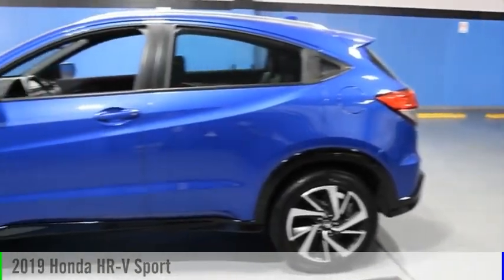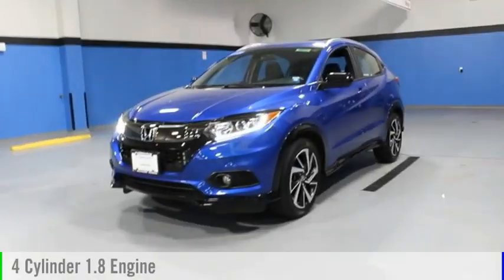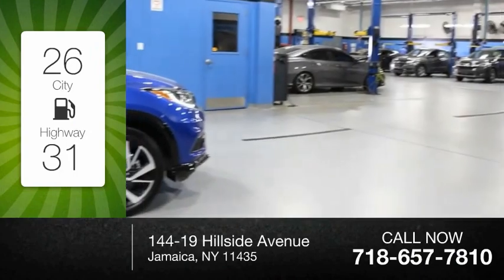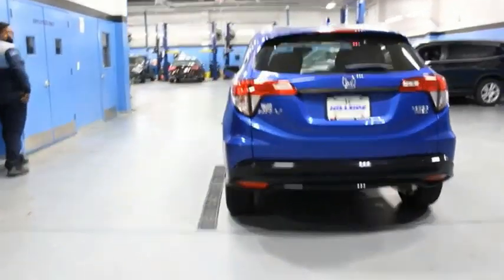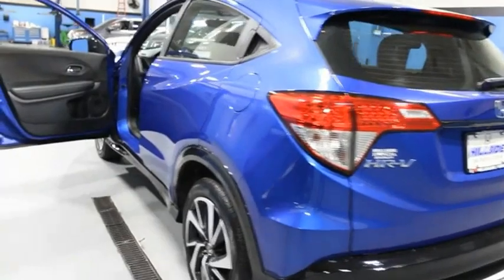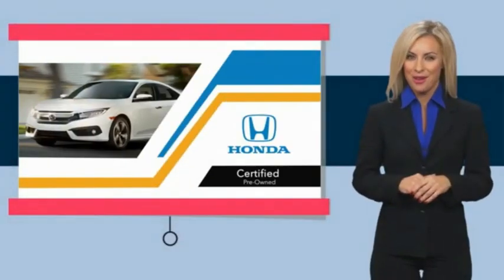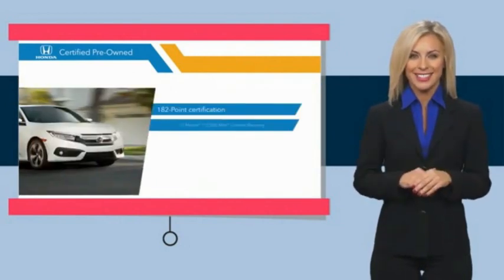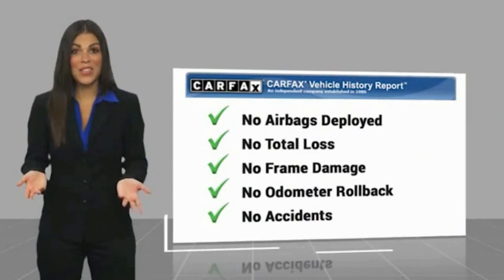2019 Honda HR-V Jamaica NY U2510378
2019 Honda HR-V Sport

Hillside Honda
144-19 Hillside Avenue

Recent Arrival! NO HIDDEN DEALER FEES, NO FINANCING REQUIREMENTS, Hillside Honda To Go means you pay EXACTLY what you see! *HondaTrue Factory Certified with Warranty* Spotless! Best Conditioned Vehicles in the Market! Our aggressive NO FEE, market based pricing takes all the headache out of shopping! CARFAX One-Owner.Passed 182 Point Inspection, Recent Oil Service, White Glove Detailed, AWD.***INTERNET SPECIAL - MUST PRESENT AD AT TIME OF SALE. EXCLUDES ALL PRIOR OFFERS*** All Honda Certified Pre-Owned vehicles include: . 182 Point Inspection . 84 Month/100,000-mile (whichever comes first) Powertrain Limited Warranty from the vehicle's original in-service date . 12 months/12,000 miles (whichever comes first) non-powertrain warranty from the original warranty expiration date or from the Honda Certified purchase date. . Warranty Deductible : $0 . Trip interruption protection . Vehicle History Report . Warranty is transferable . Roadside Assistance with Honda Care purchase . XM Satellite Radio 3 trial months of service All efforts are made to ensure each vehicle displayed is IN STOCK as well as AVAILABLE. Hillside Honda is not responsible for typographical errors.